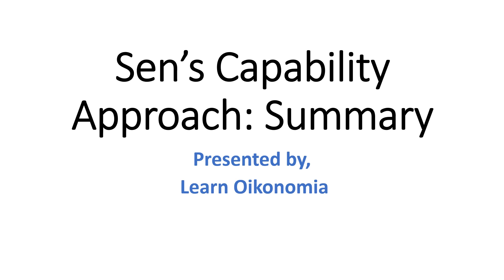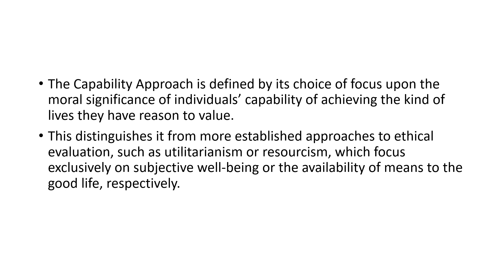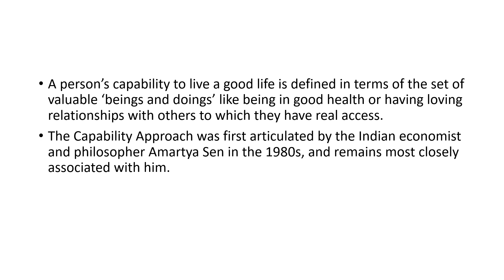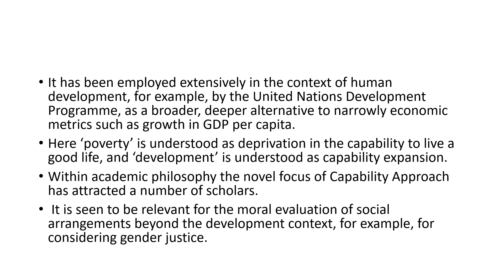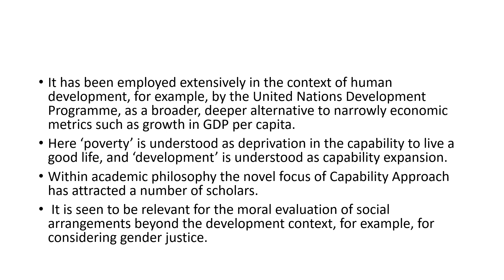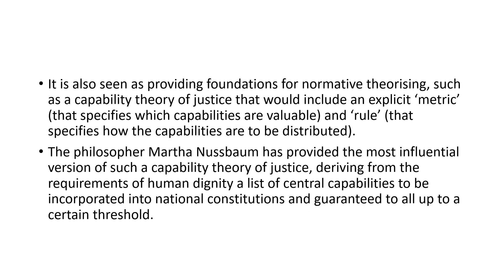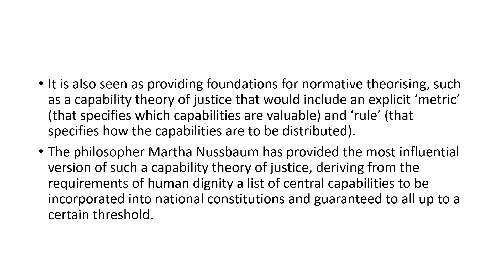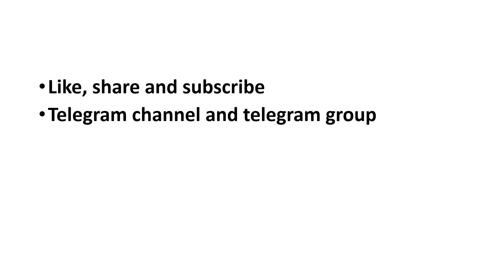Sen’s Capability Approach summary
This video discusses summary of Sen’s Capability Approach
Amartya Sen's capability theory approach is a theoretical framework that involves two core normative claims. First, the assumption that freedom to achieve well-being is of primary moral importance. And second, that freedom to achieve well-being must be understood in terms of people with capabilities.